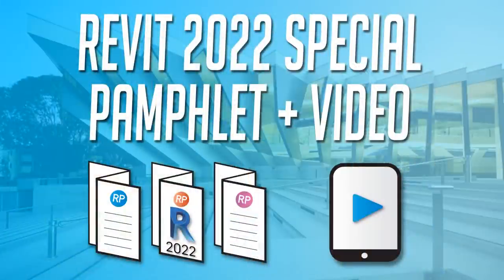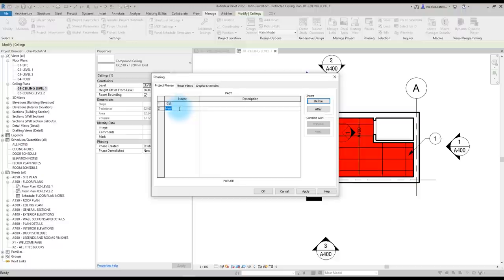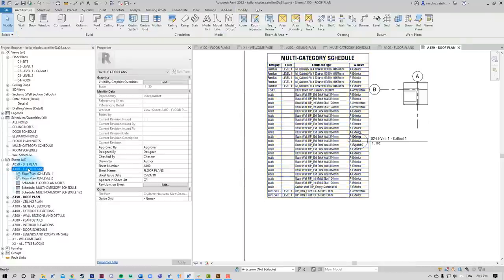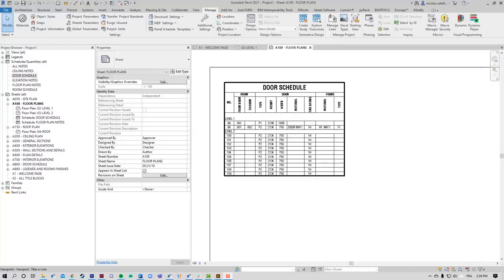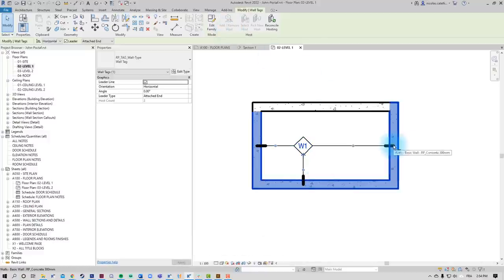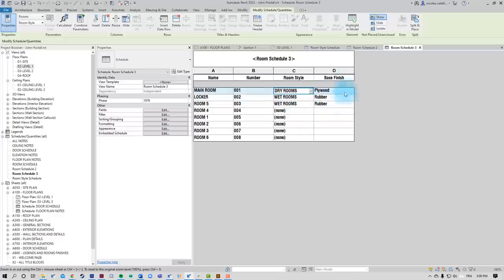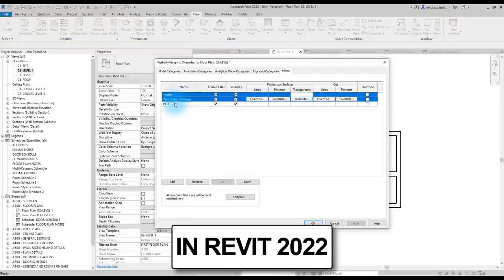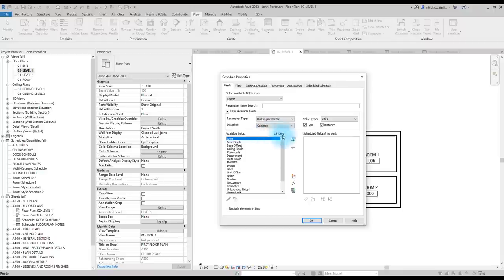Revit 2022 - Best New Features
Revit 2022 is here, and it's a huge release! There are actually more than 36 new features, in this video we will explore the 10 most interesting. Here they are:

1- Phases in View Filters
2- Split Schedules Across Sheets
3- Tapered Walls
4- Native PDF Export
5- Multi-Leader Tags
6- Revisions Numbering Flexibility
7- System Families in Multi-Category Schedules
8- Shared Parameters in Key Schedules
9- View Filters Multi-Selection
10- Improved Parameter Type Identification: Filtering and Search

Chapters:
0:00 - Angry Architects vs Autodesk
1:35 - Phases In View Filters
6:05 - Split Schedules Across Sheets
8:10 - Tapered Walls
10:56 - Native PDF Export
13:12 - Multi-Leader Tags
14:51 - Shared Parameters in Key Schedules
18:58 - System Families In Multi-Category Schedules
19:42 - View Filters Multi-Selection
20:43 - Revisions Numbering Flexibility
22:09 - Improved Parameter Type Filtering and Search

Credit for image in intro/transition: Jaggedly Slashing Medical Reserach Centre by Lyons Architects in Autralia.